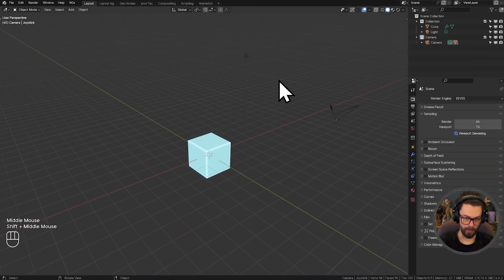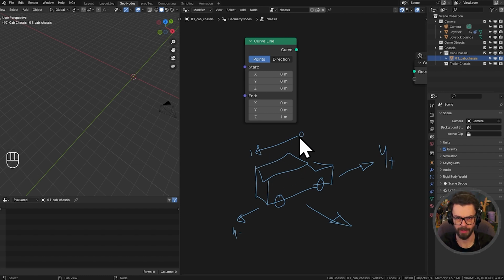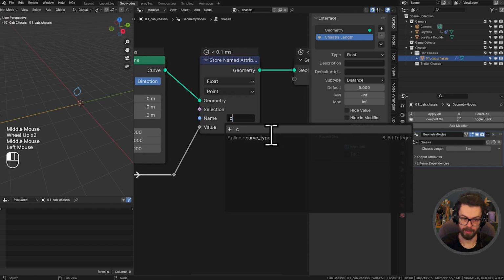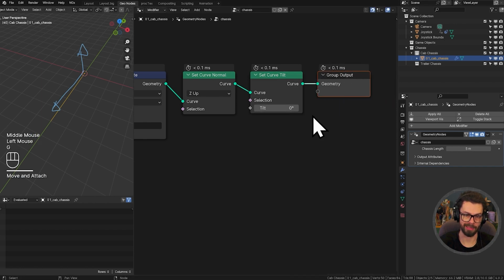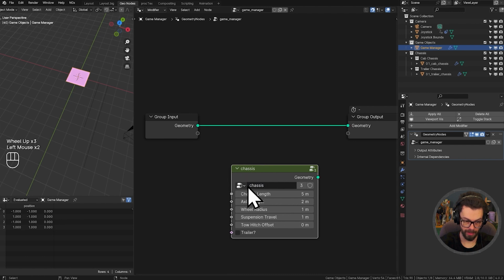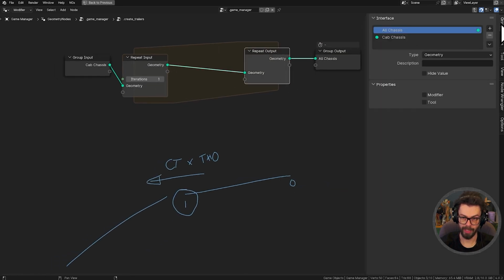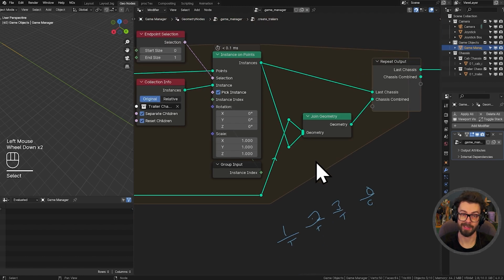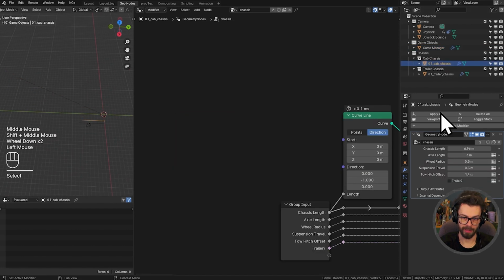Chassis, Trailers, and a Game Manager - Driving Game Part 2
Games rely on data and fast processing so the way we'll build our game is by limiting the "game" itself to the barest minimum data, and then compartmentalise the complex parts such as the vehicle mesh etc.

Linux alternative: [let me know if you know one]
Mac alternative: [let me know if you know one]

Contents:
00:00 - Intro
01:44 - Setting up our scene
03:20 - Chassis
13:30 - Game Manager
14:20 - Instance Cab Chassis
15:05 - Create Trailer Chain